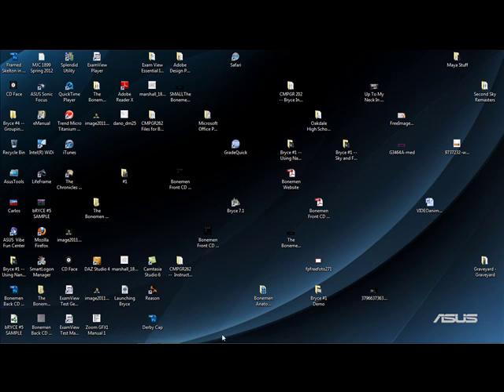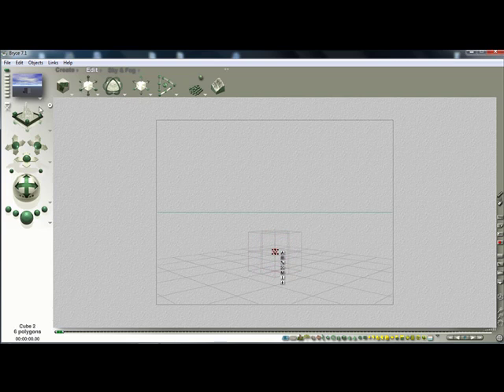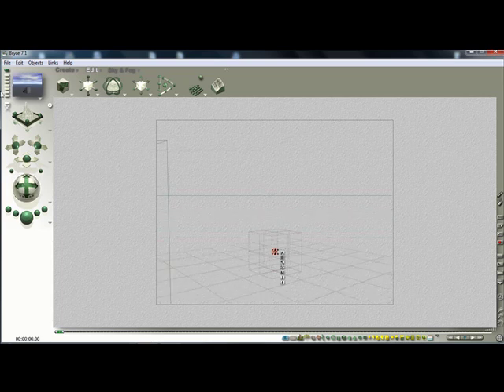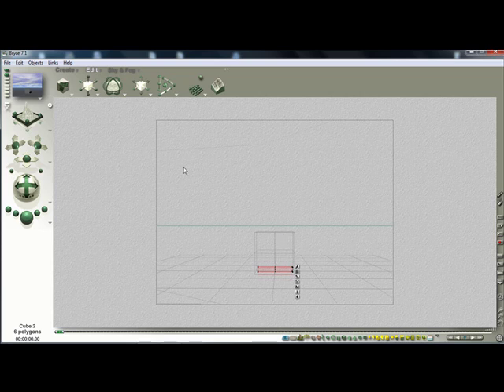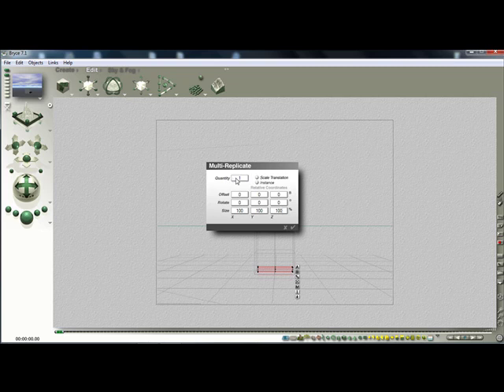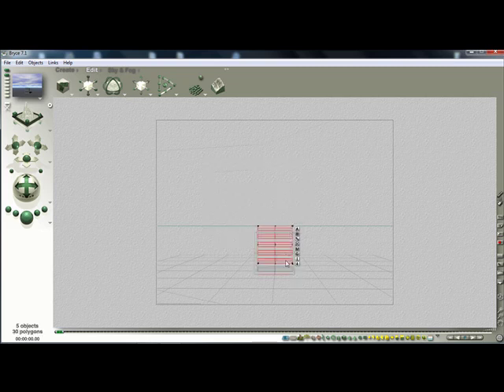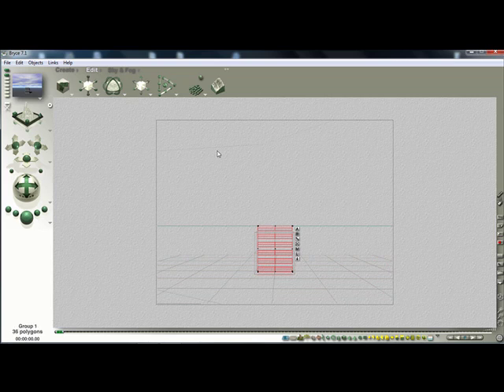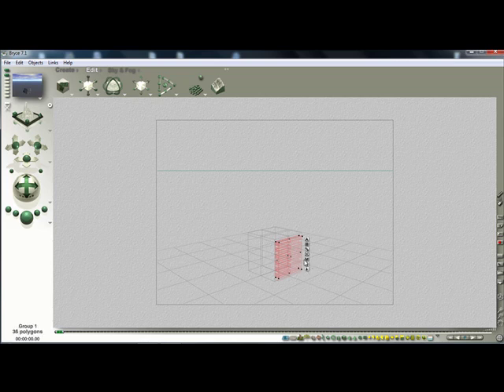3 Bryce #5 Using Multi Replicate to Create Boolean Patterns